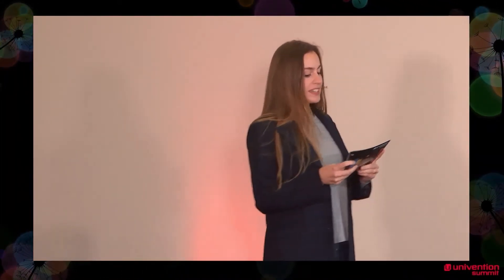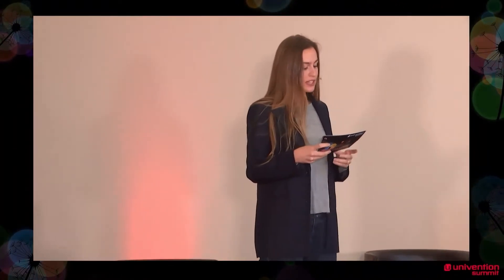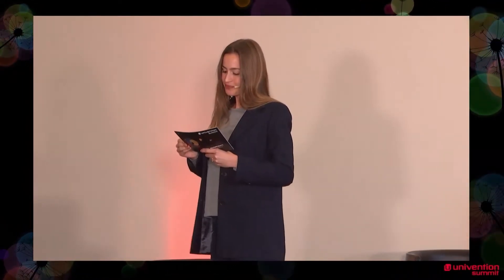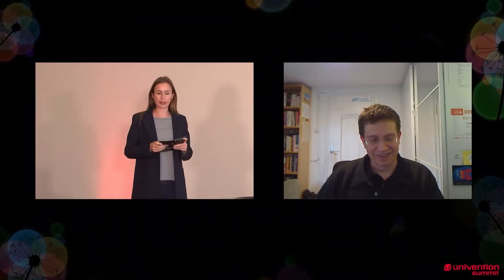Who is SCS - and if so, how many? - Interview with Kurt Garloff (Sovereign Cloud Stack)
Do we really need *yet another* cloud distribution? Isn’t Sovereign Cloud Stack just old wine in a new bottle? Adriana Groh interviewed Kurt Garloff from Sovereign Cloud Stack (SCS) during the Univention Summit about these questions and spoke with him about Gaia X, the role of SCS and its stage of development and benefits.